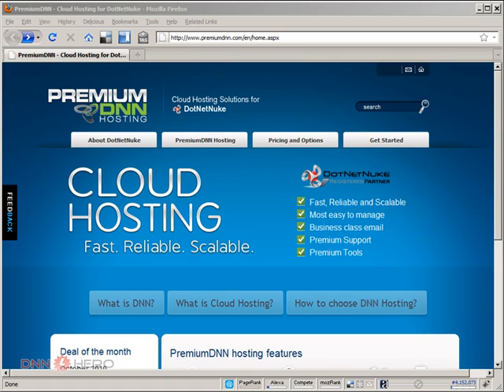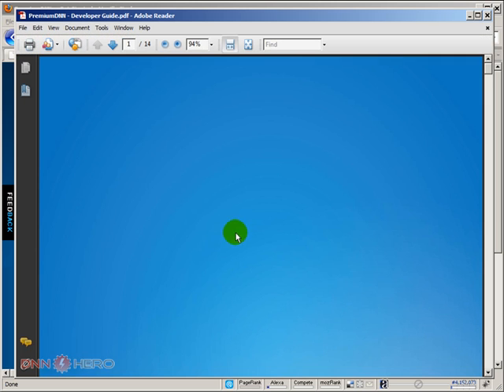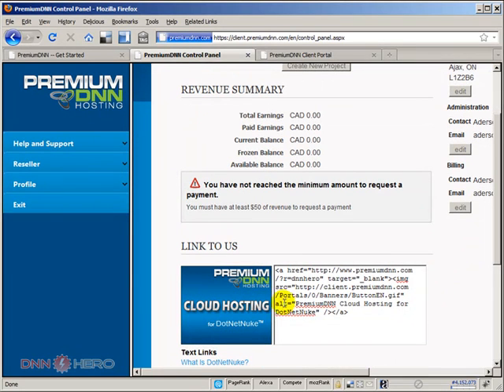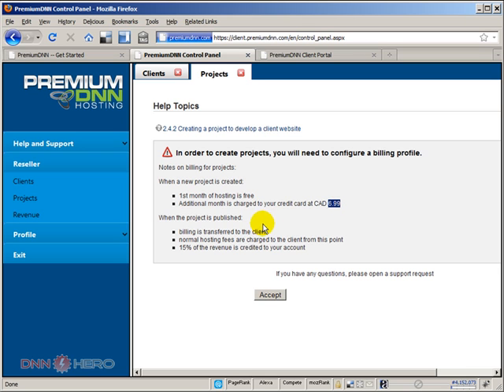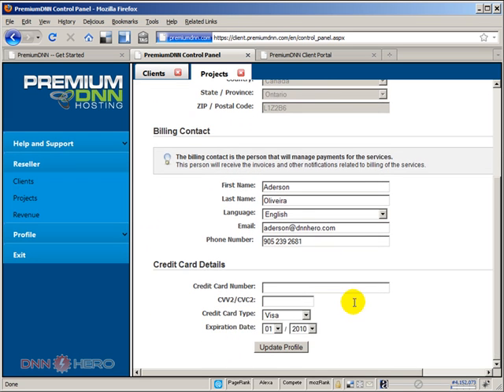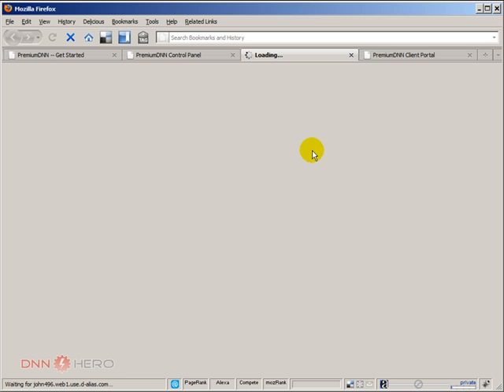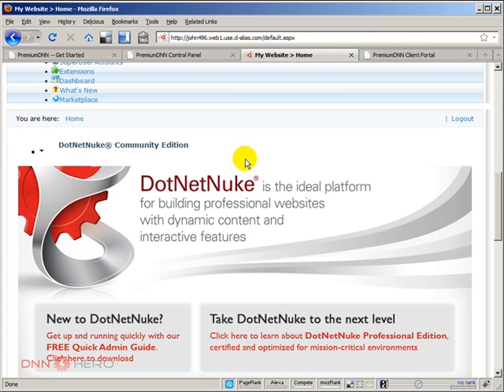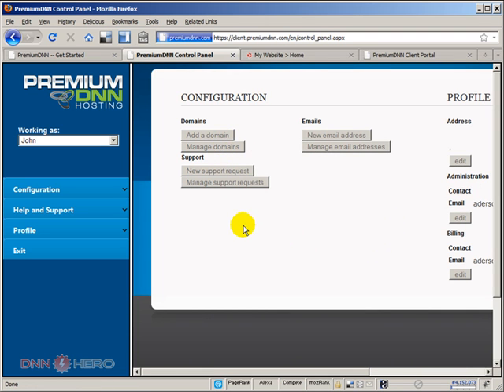Do you have a Developer Formula for DotNetNuke? by PremiumDNN - Video #153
This video will show how you can leverage the Developer Formula hosting offering by PremiumDNN to implement and deploy DotNetNuke websites.